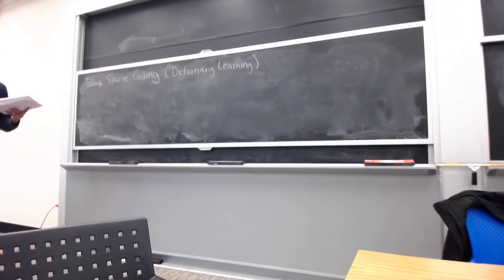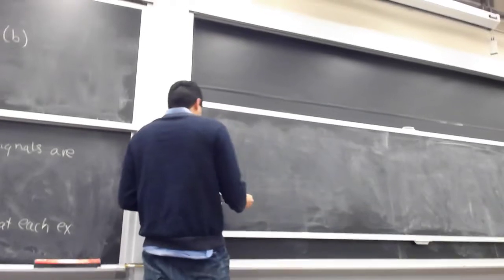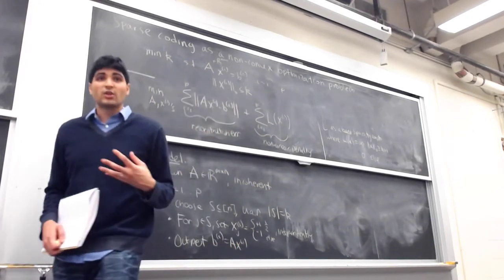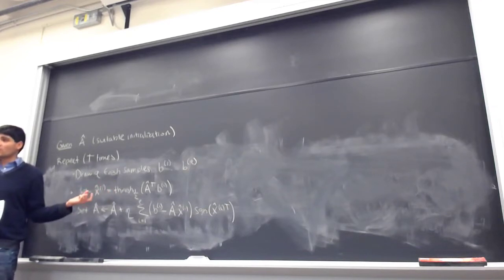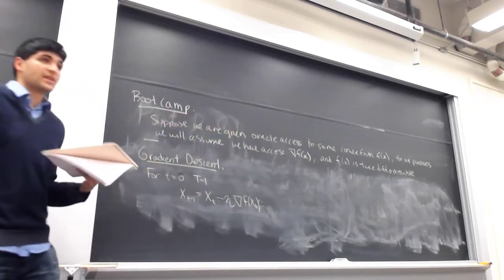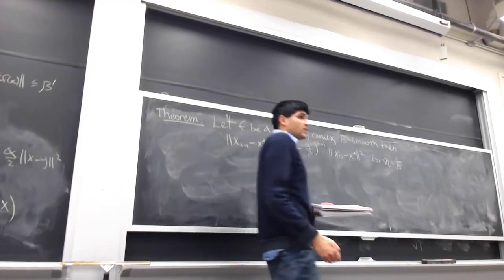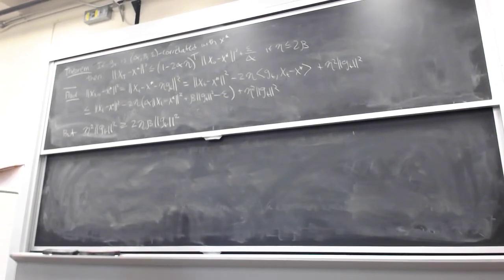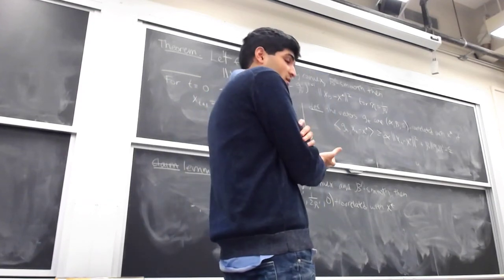lec14 18409 - Sparse Coding (Dictionary Learning)